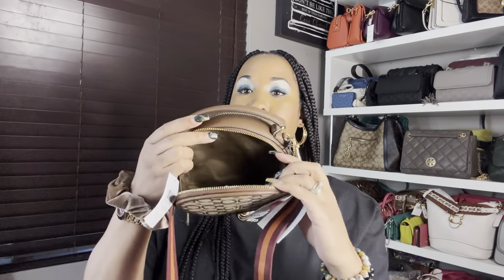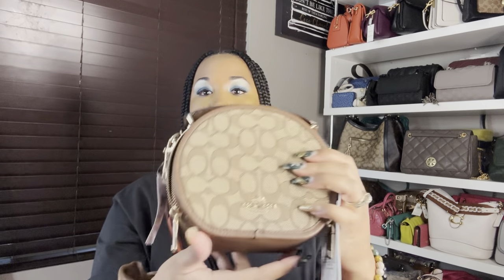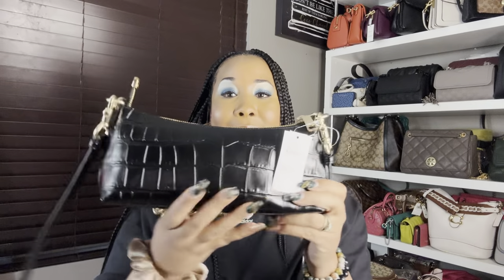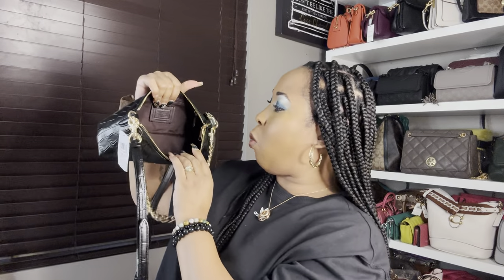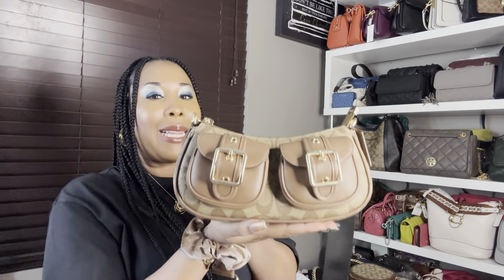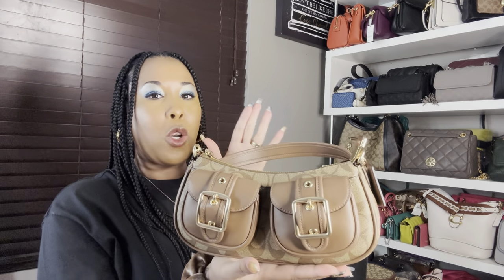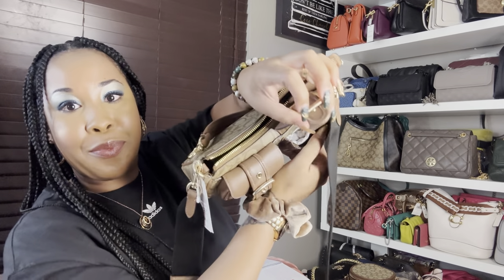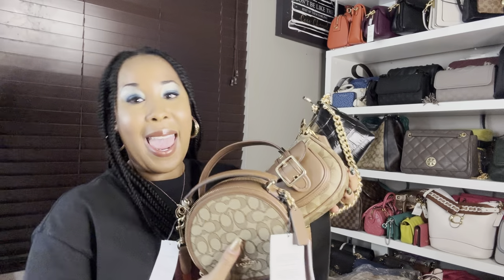WATCH ME UNBOX 3 COACH HANDBAGS ​⁠​⁠@coach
I love all three, which one is your favorite 😍

Wanna make money shopping at the places you love 💕 🤑 💰
Hey! I’m using Rakuten to get Cash Back at my favorite stores. Hate for you to miss out, so join now with my invite and get $30 after you spend $30.